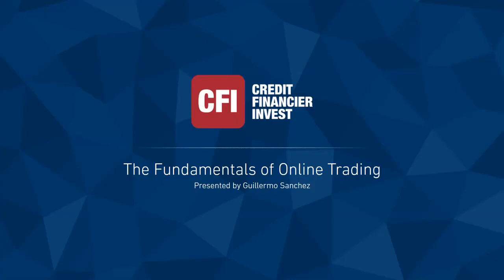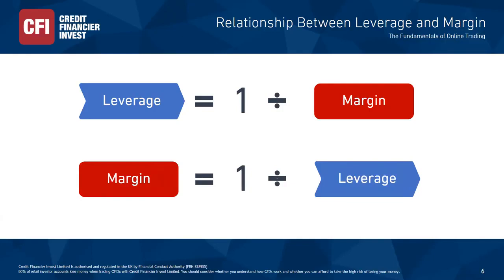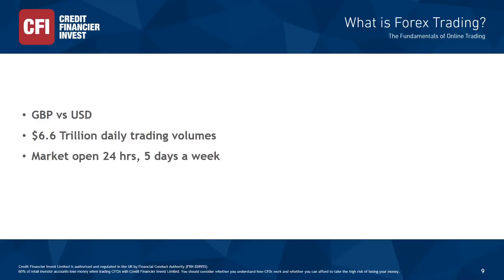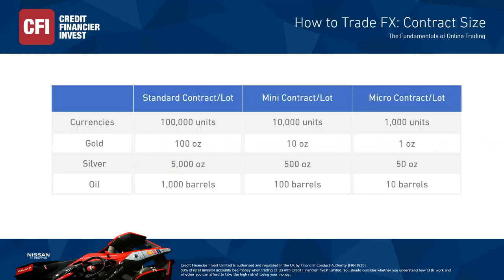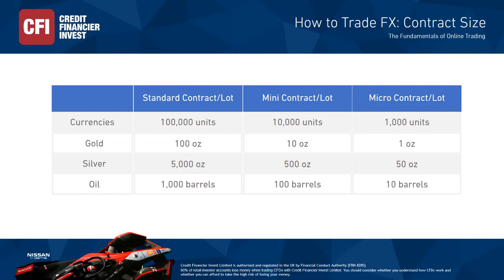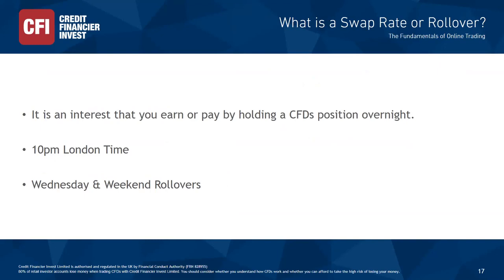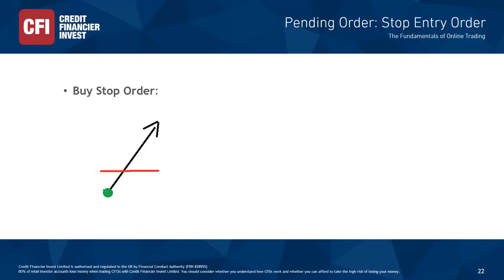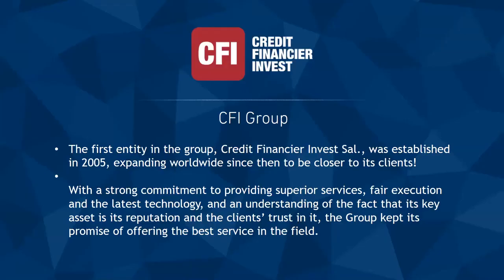Basics of Online Trading Webinar 09 03 2021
Basics of Online Trading Webinar 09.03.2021 with CFI UK Relationship Manager Guillermo Sanchez